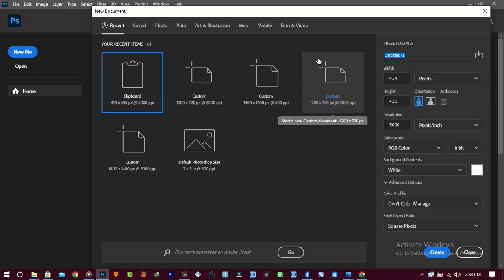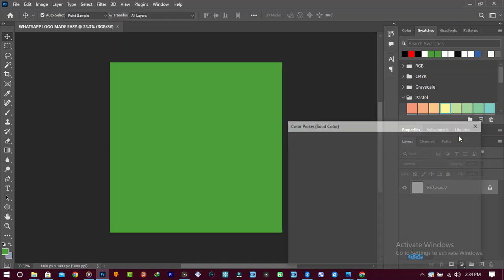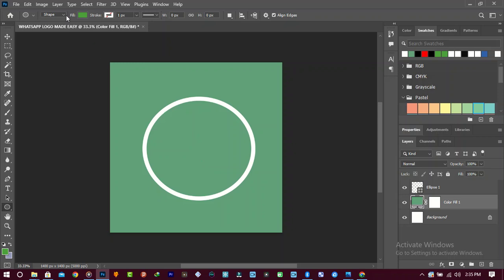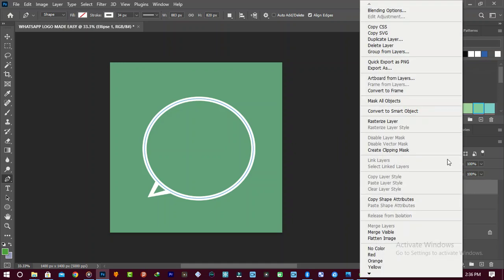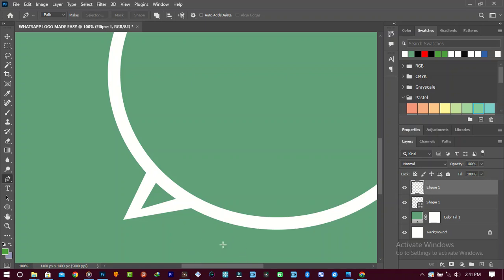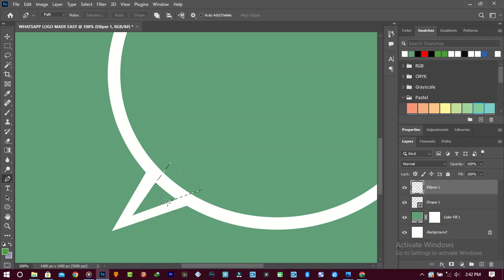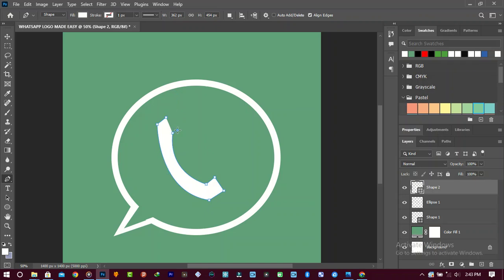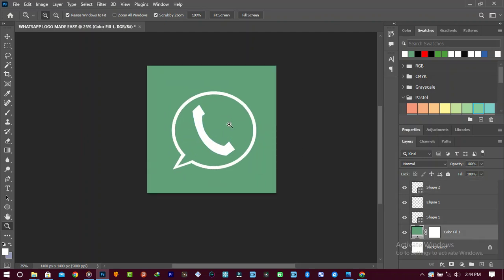How to Create and Design the WhatsApp Inspired Logo on Photoshop CC for Beginners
hey guys am in today's tutorial am gonna teach u guys how to create and designed the Popular WhatsApp Logo in Photoshop